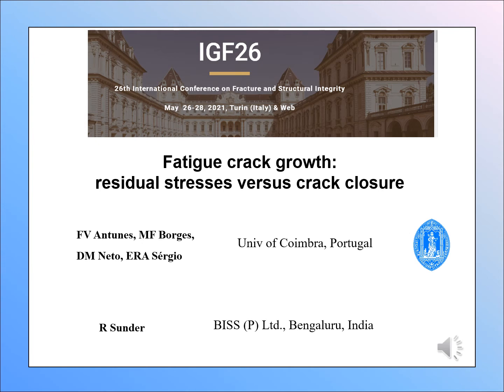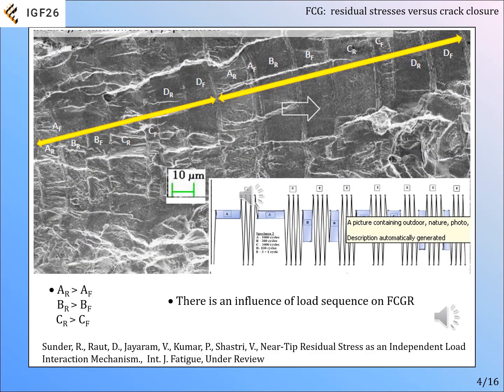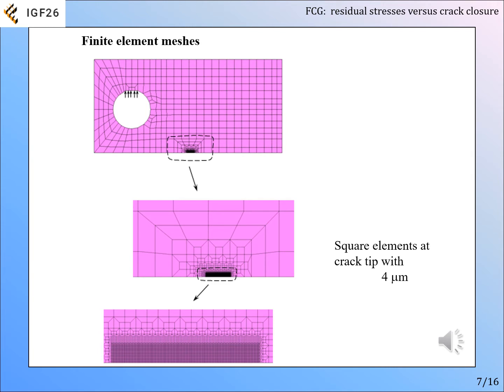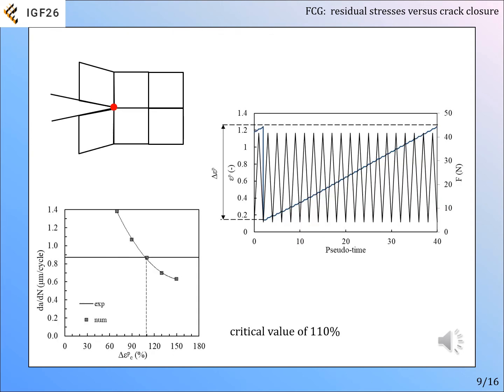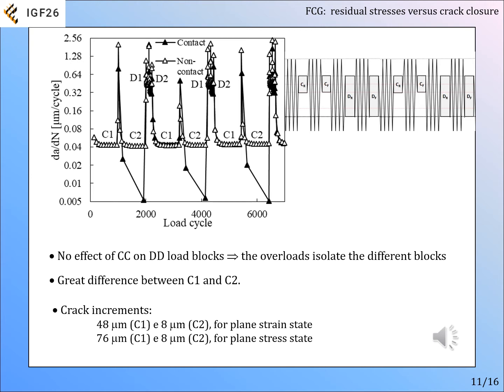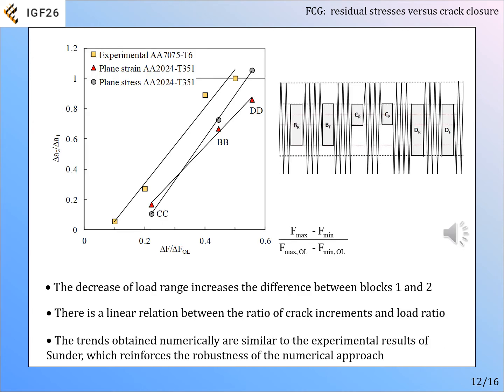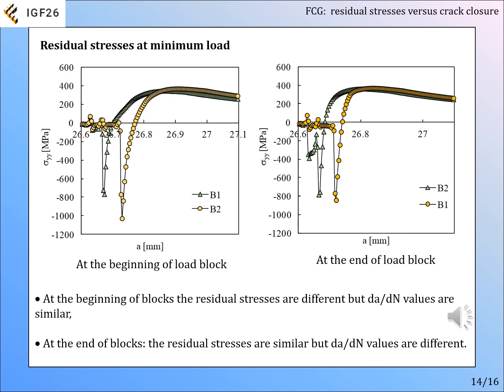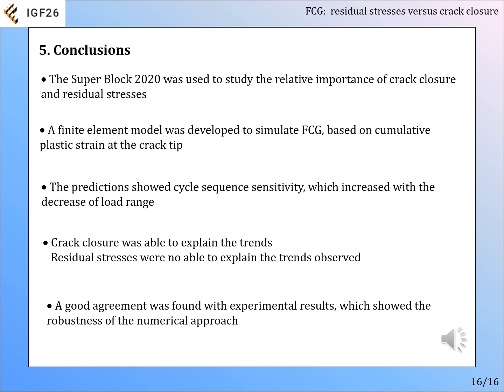117: Fatigue crack growth: residual stresses versus crack closure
Authors: F.V. Antunes, M.F. Borges, D.M. Neto, E.R.A. Sergio